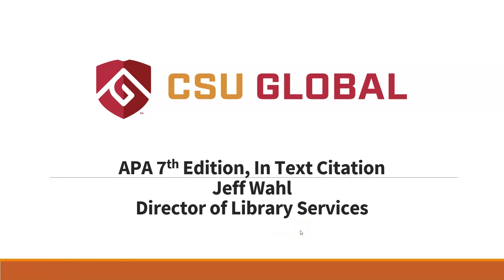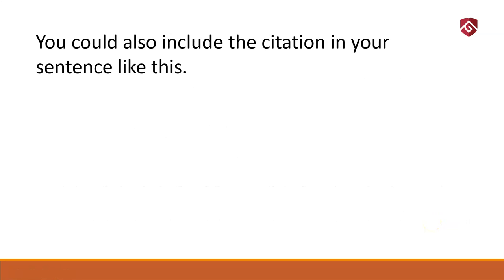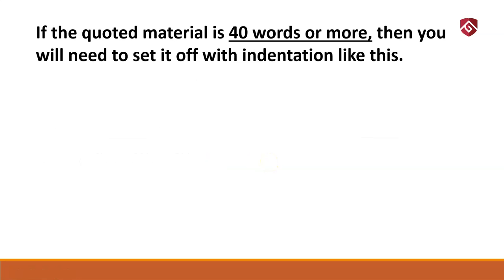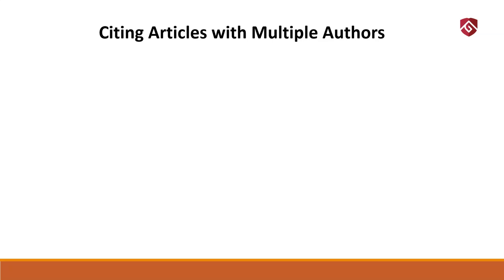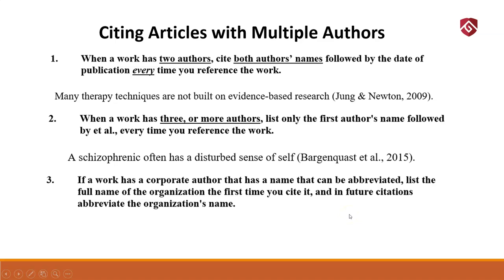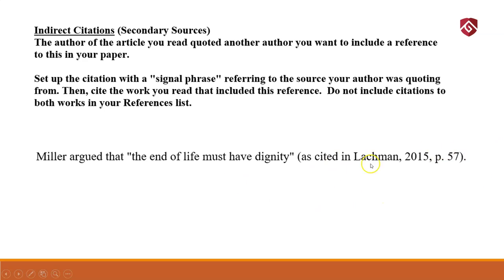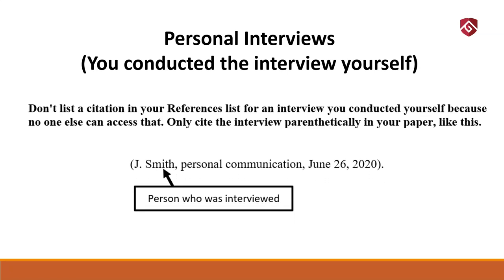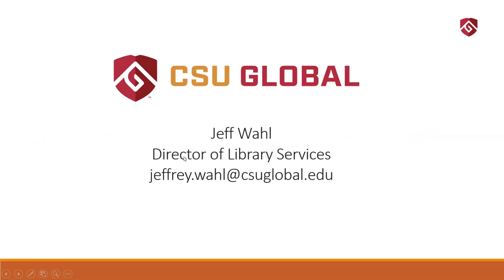In Text Citation, (Parenthetical Citation) APA 7th Edition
This video covers the basics of in text citation in APA 7th edition style.